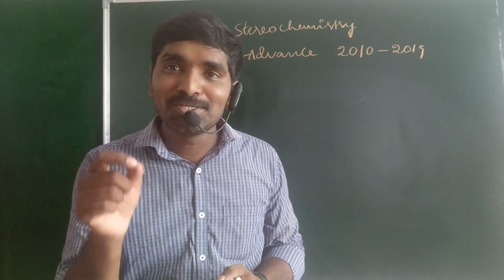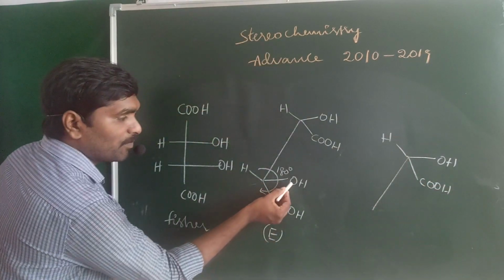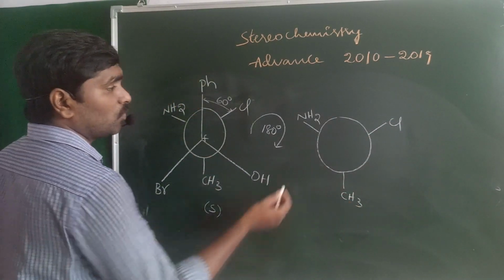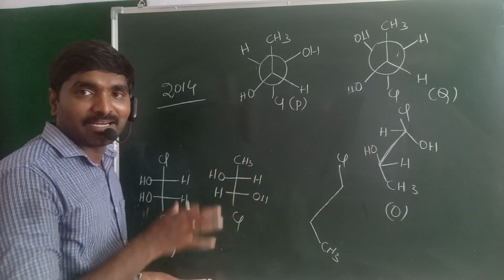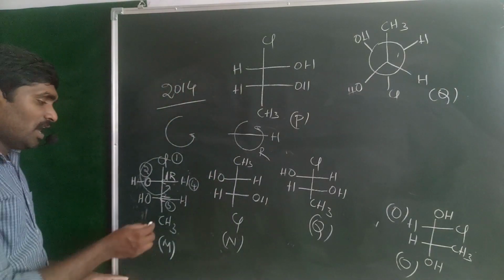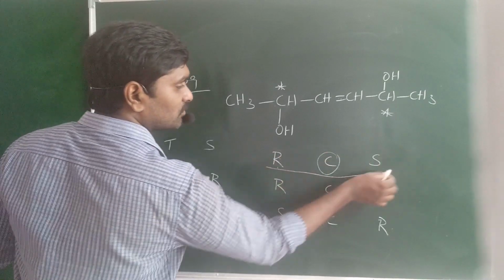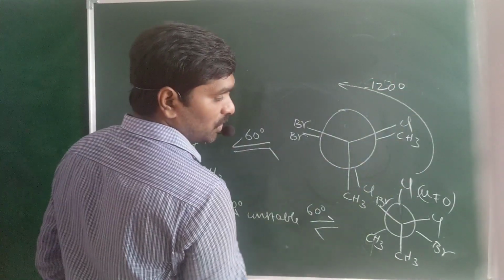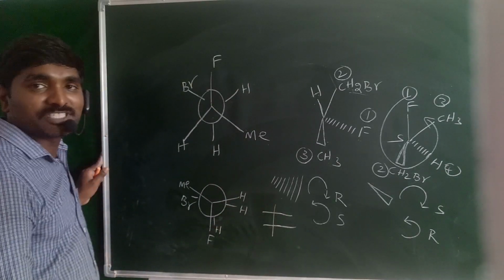STEREO CHEMISTRY JEE ADVANCE 2020 LAST MINUTE SUPER TRICKS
Stereo chemistry is very important in jee advance point of view . in this video we are try to cover the previous models given in last 10 years generally fisher projection/Newman projection/sawhorse /wedge formula and inter conversions are important in this video we try to cover the conversions.   R,S nomenclature is also important to find the enantiomers diastereomers,
stereo chemistry/jee mains/jee advance/last minute super tricks/stereo isomers calculations/number of stereo isomers calculations/chiral centers/isomerism
chemistry path by Rajesh sir
chemistry path